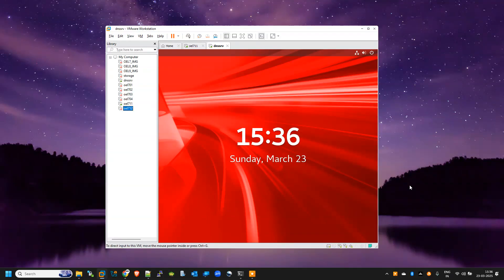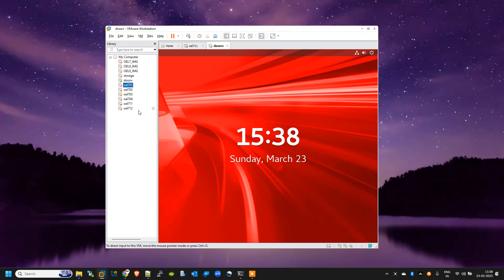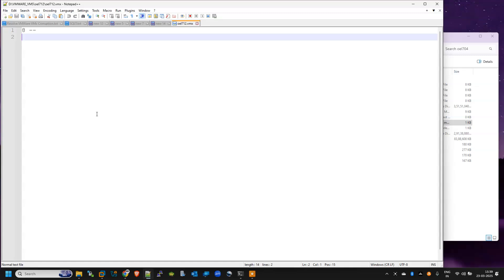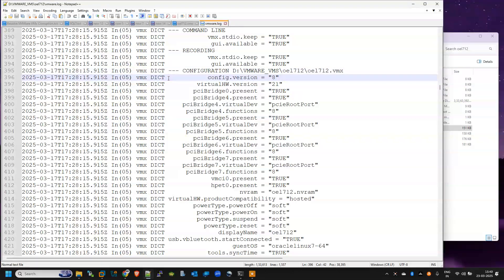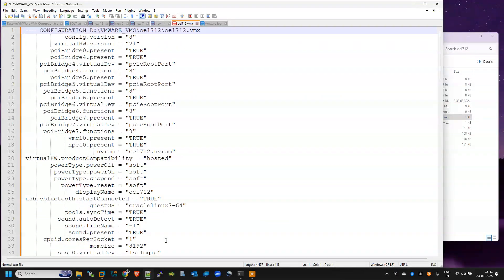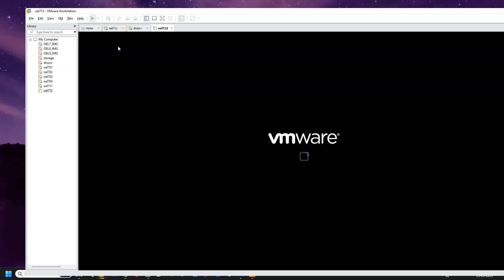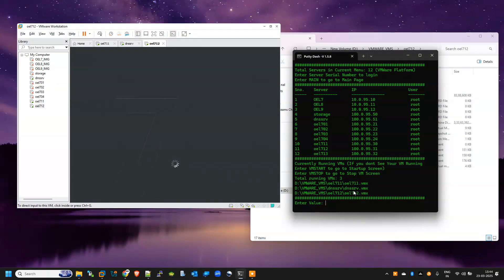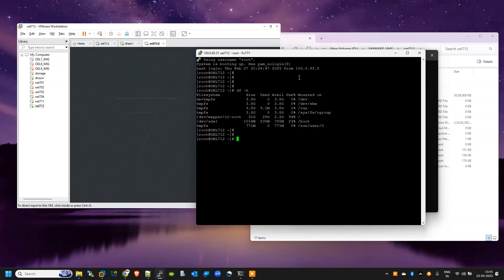Recover from Lost or Corrupted VMWare VMX file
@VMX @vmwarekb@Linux